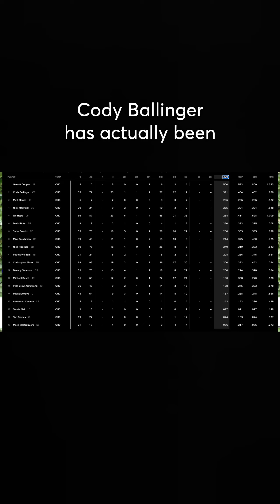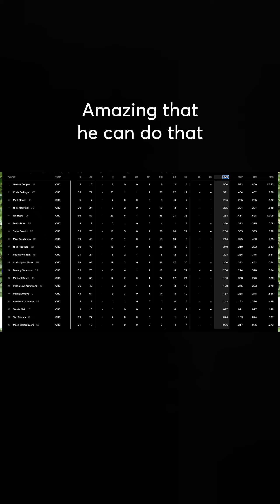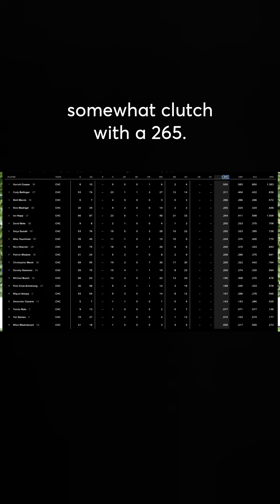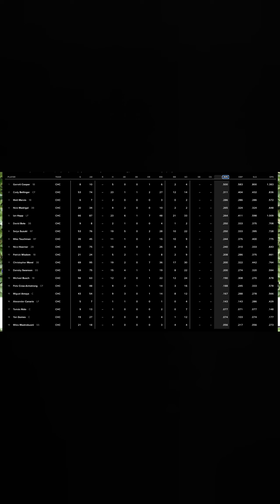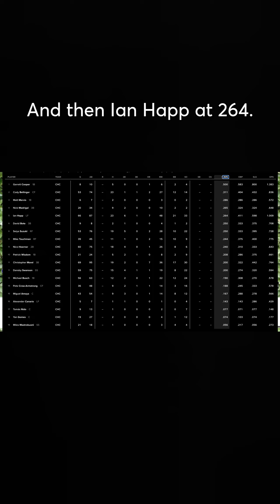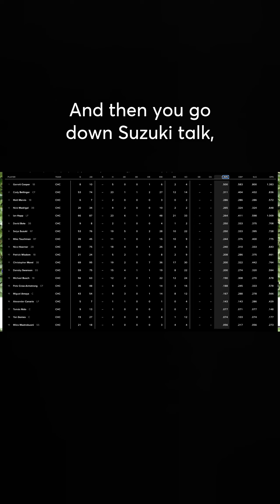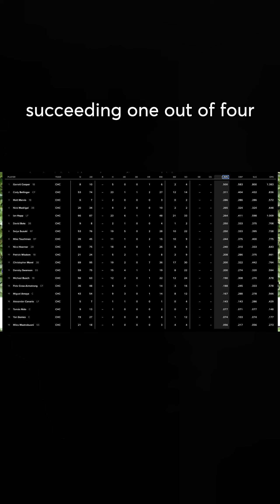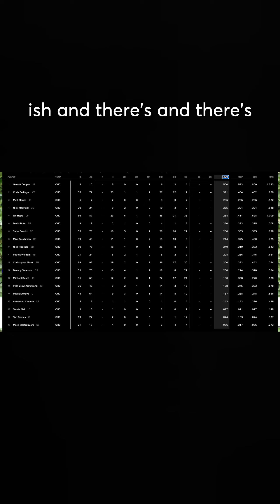The Cubs are a RISPY business.